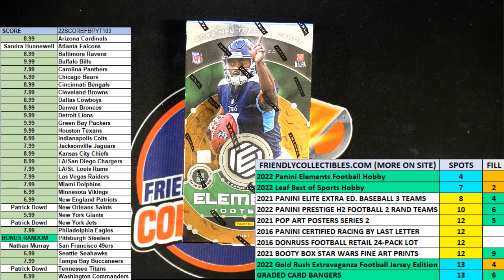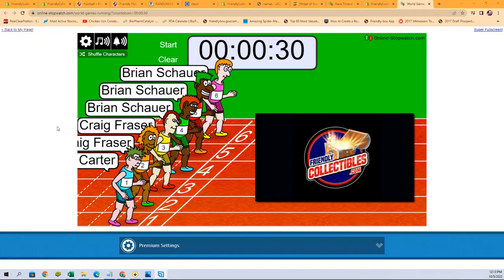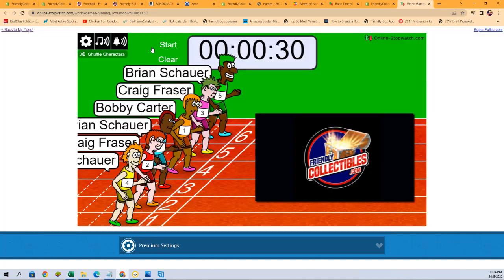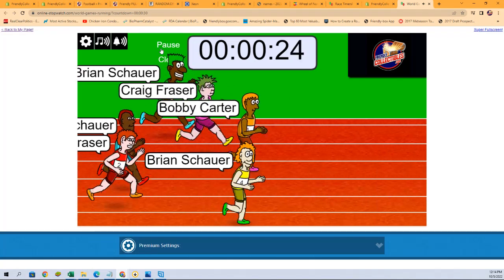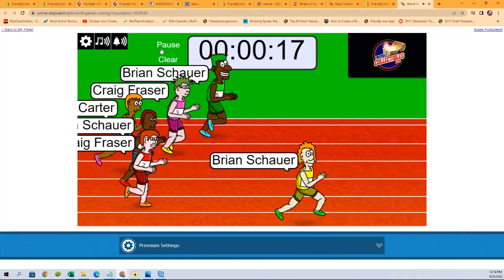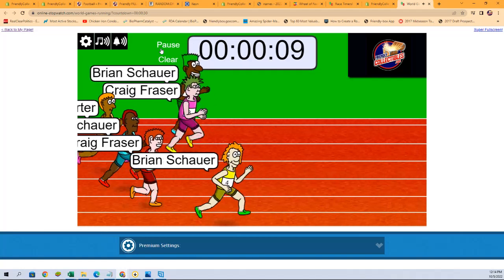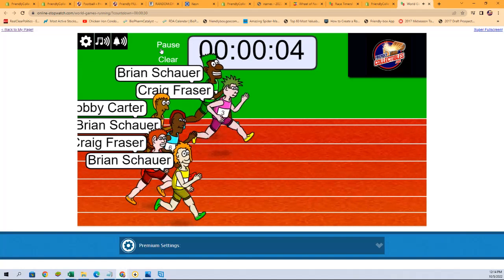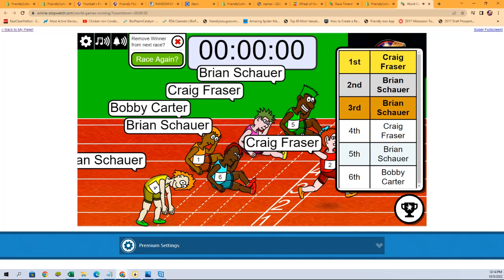FILL 3 SPOTS IN 2022 Panini Elements Football Hobby Box ID 22ELEMENTSFB104